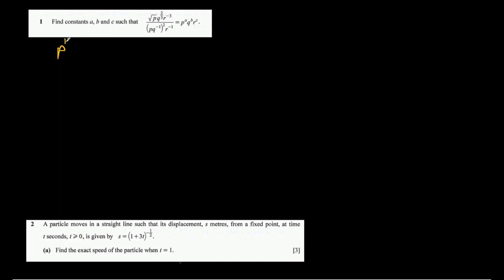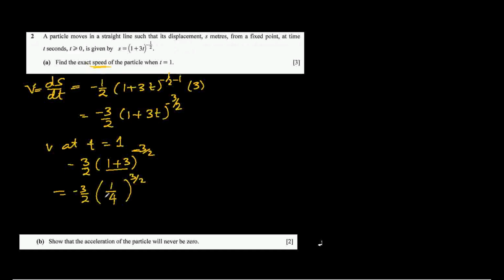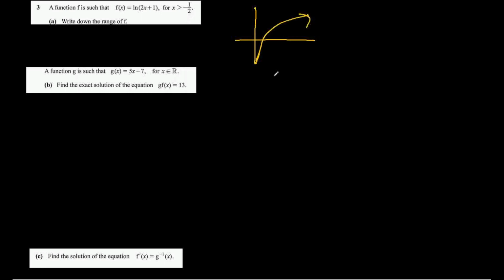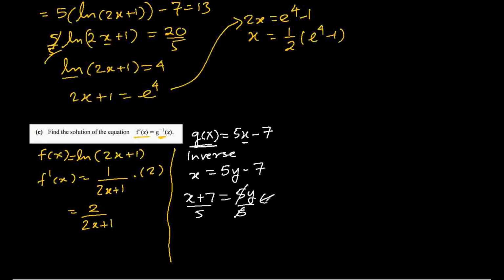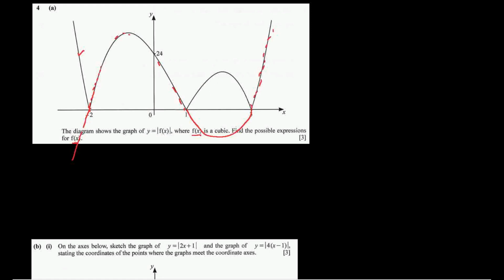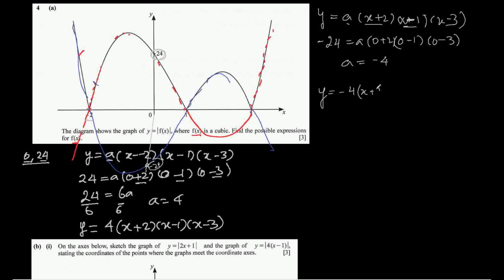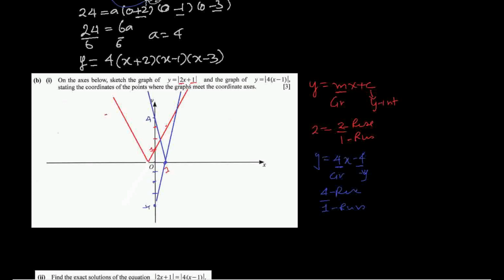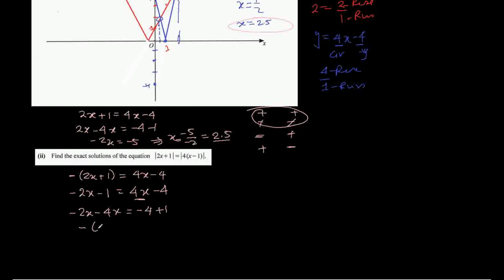CAIE IGCSE / GCSE O LEVEL S2022 ADDITIONAL MATH | 0606/11/M/J/22 | 4037/11/ M/J/22 Part 1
This is a small part. The whole paper coming soon.
Request- Please don't ask for pdf of the paper.